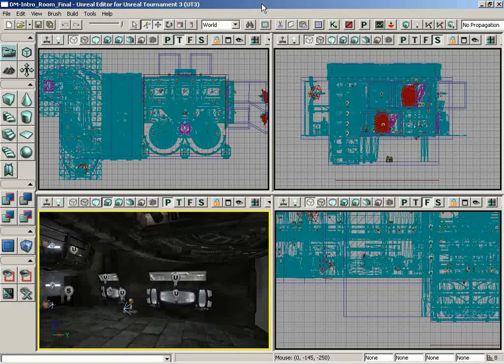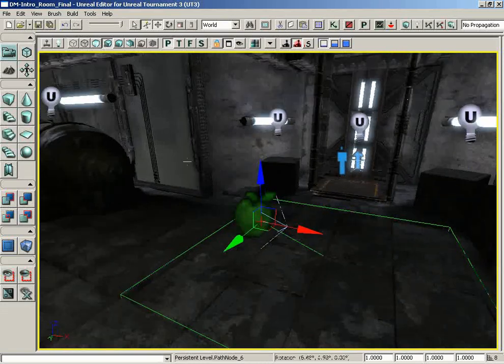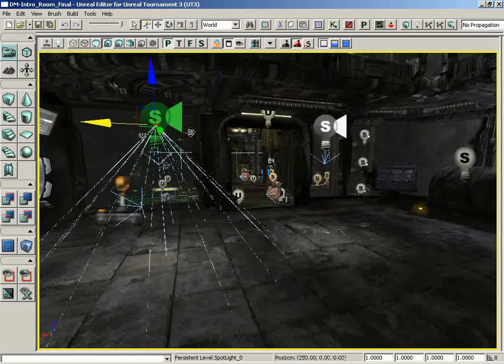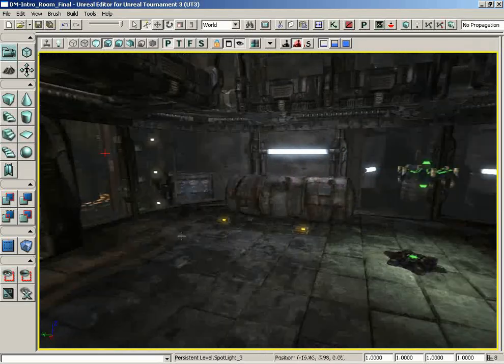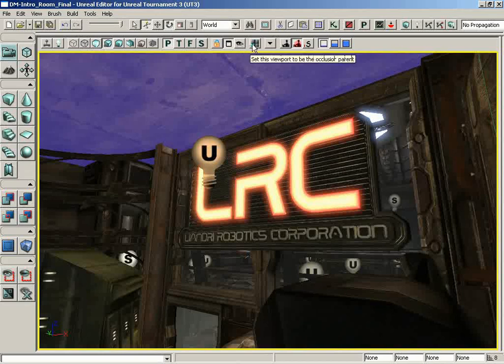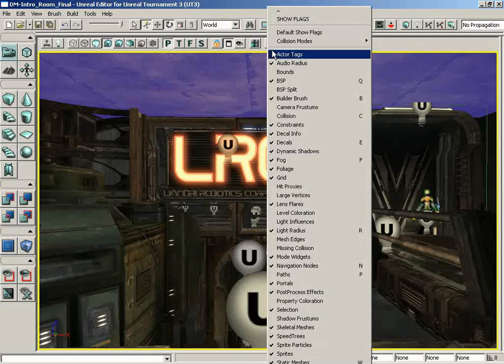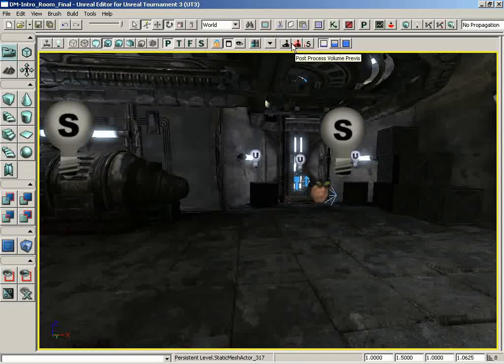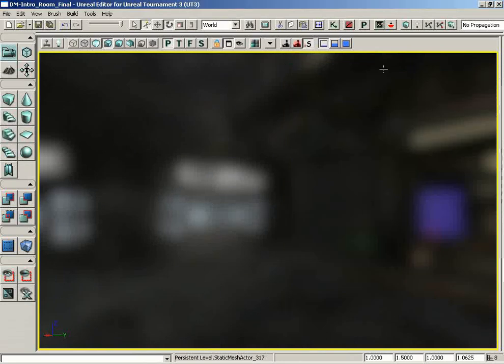015 - Intro to UnrealEd - Viewport Toolbar 2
Intro to UnrealEd - Viewport Toolbar 2